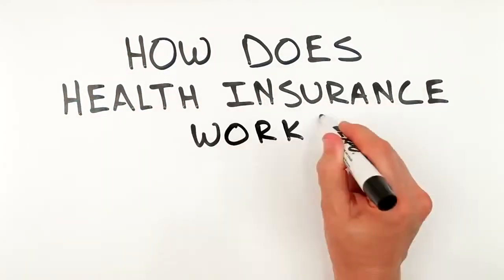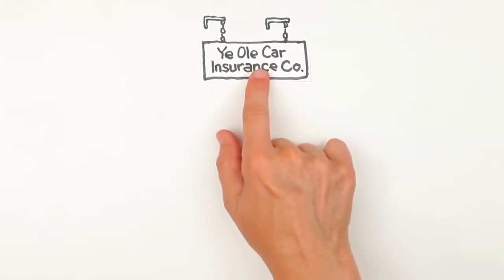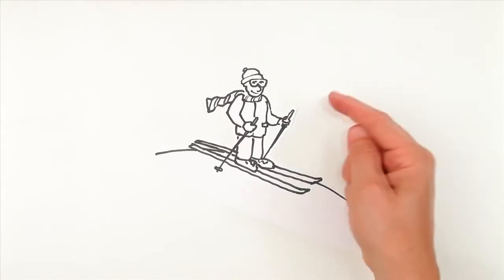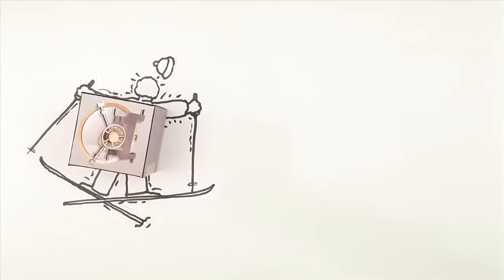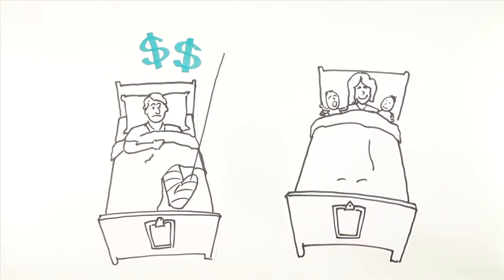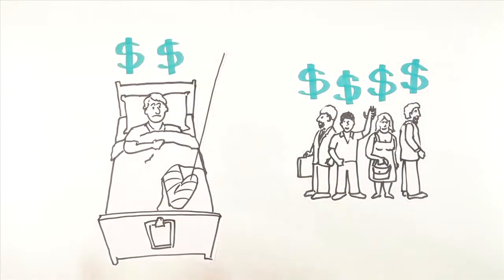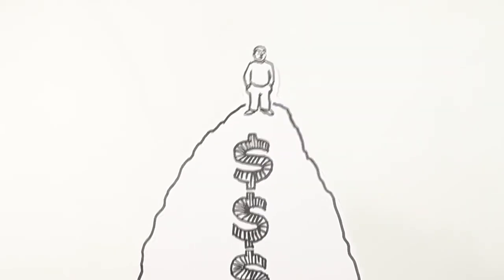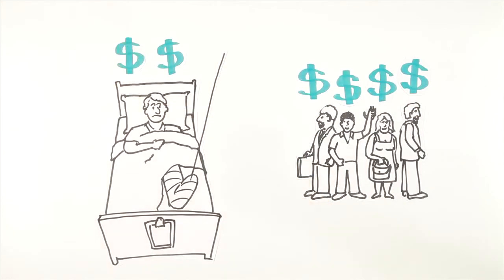How Does Health Insurance Work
insurance broker,insurance business,
insurance bill,insurance best price life insurance,insurance bill 2015,insurance bureau of canada,
insurance broker training,
insurance business model,
insurance bonds,
lil b insurance,
a & b insurance,
insurance careers,
insurance company,
insurance commercial with children,
insurance commercial thailand,
insurance commercials funny,
insurance commercial touching,
insurance claims,
p&c insurance,
p&c insurance exam,
insurance dirty dancing commercial,
insurance domain knowledge,
insurance documentary,
insurance domain,
insurance denver auto insurance,
insurance deductible,
insurance domain training,
insurance deductible explained,
insurance domain testing,
insurance depot,
d&o insurance,
insurance explained,
insurance exam,
insurance education,
insurance exam prep,
insurance exam preparation,
insurance economics,
insurance ethics,
insurance explainer video,
insurance examiner,
insurance estimate for young drivers,
e insurance commercial,
e insurance account,
e insurance commercial candy crush,
e insurance candy crush,
ecar insurance,
insurance get insurance quote online,
insurance glitch,
insurance group,
insurance glitch gta 5 online,
insurance geico,
insurance game,
insurance goat commercial,
insurance guy,
insurance gta v,
insurance gta 5,
insurance history,
insurance holder,
insurance health,
insurance how what insurance,
insurance higher,
insurance handbook for the medical office,
insurance halal or haram,
insurance haram,
insurance humor,
insurance horror movie commercial,
insurance infographic,
insurance institute for highway safety crash test,
insurance institute of india web coaching,
insurance institute for highway safety,
insurance institute of india,
insurance industry,
insurance in islam,
insurance investigation,
insurance insurance washington,
insurance interview questions,
i car insurance,
insurance knowledge,
insurance kids,
insurance knowledge auto,
insurance kids commercial,
insurance khan academy,
affordable health insurance kentucky,
medical insurance kentucky,
health insurance kentucky,
medical insurance kansas,
cheap health insurance kansas,
insurance life insurance,
insurance law,